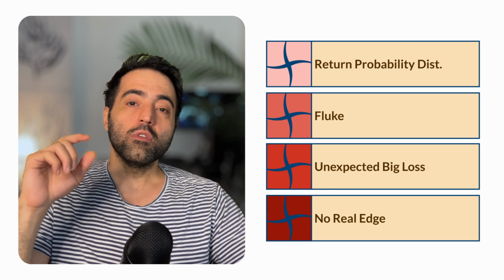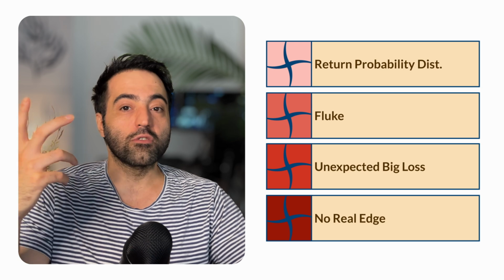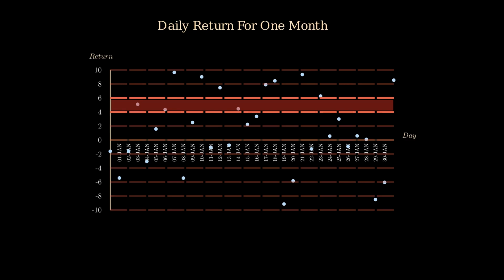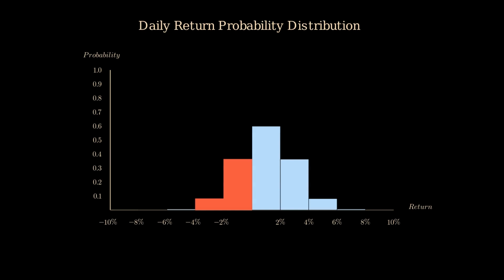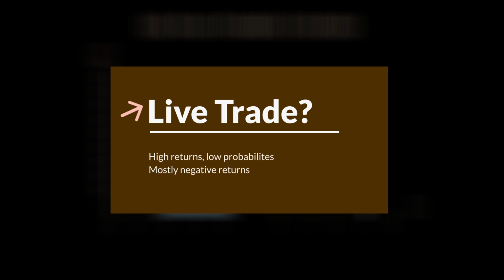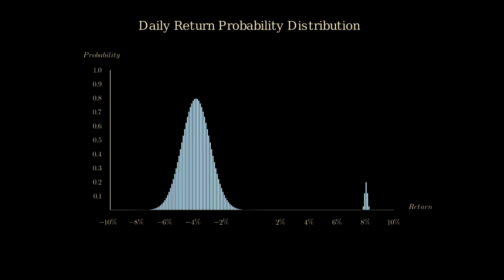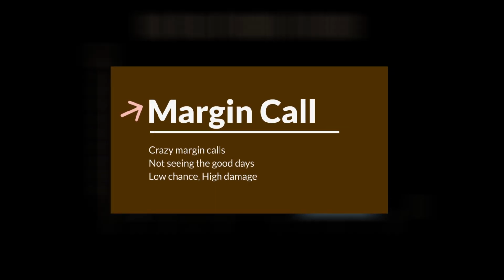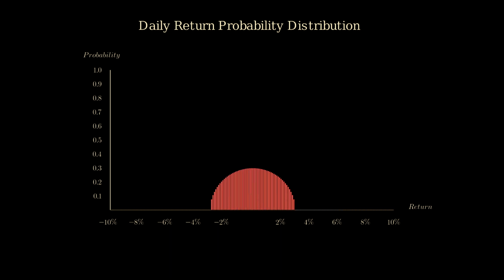BACK TEST ILLUSION VS LIVE TRADING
High return in back testing often fails in live trading, even with a high win/loss ratio. The main reason for this is the return probability distribution in the back test. Before doing live trading, it is essential to review your back test returns and understand the shape they take.

Define your random variable, such as your daily return, and calculate the probability of your daily return over a month. This will help you create a continuous curve.

Understand that a good back test result is often due to luck or something happening. If you go live with a low probability of good days, you may still lose money. To eliminate the impact of a fluke, remove it from the calculation and consider constantly getting negative returns in your strategy.

Unexpected big losses can occur when your back test results are negative, draining your trading account. To avoid this, have enough funds in your account and prepare for these days.

There are three types of back tests: random, with no real edge against the market, and the best, with most returns around a certain number. If you go live with the first type, you risk gambling with a strategy with zero edge, with unpredictable returns.